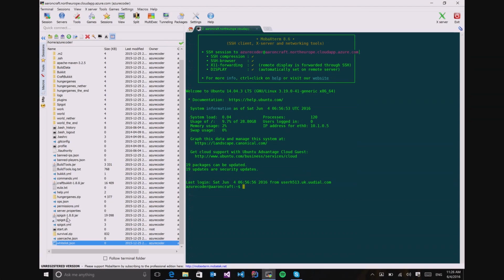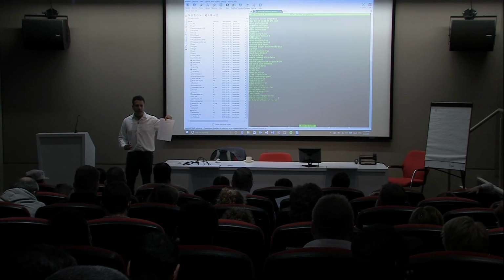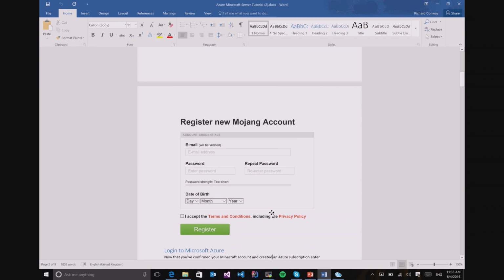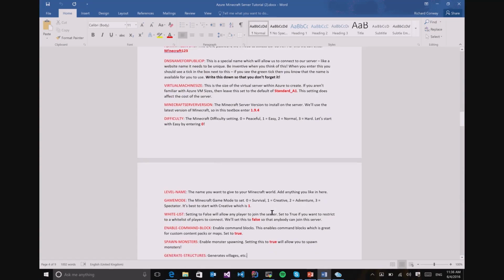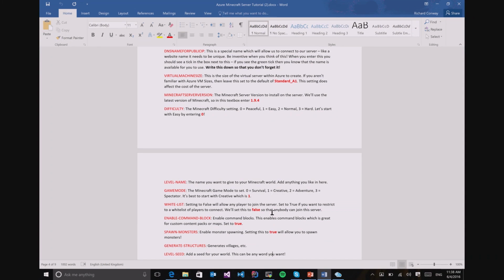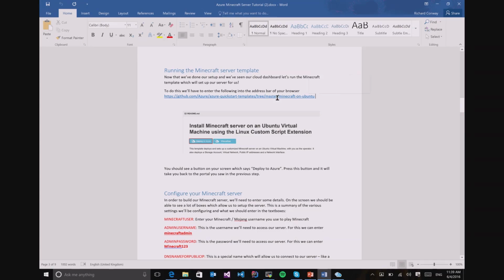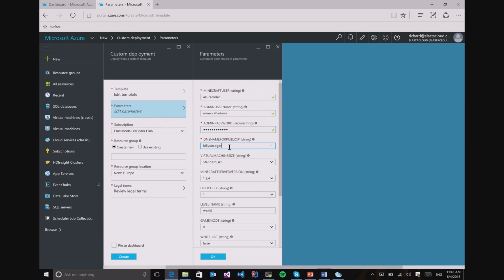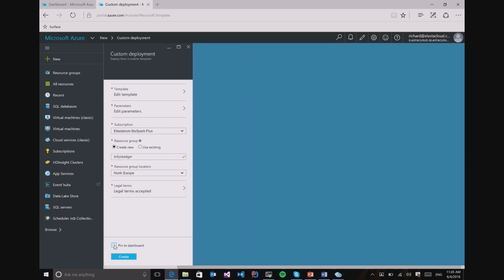AzureCraft Tech Fest Tech Lab Workshop Build a Minecraft Server in the Cloud